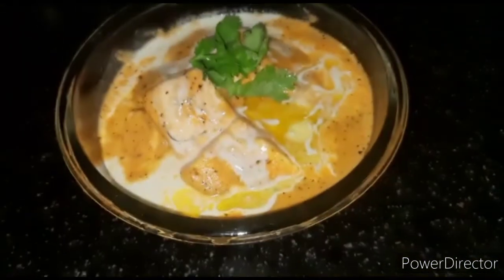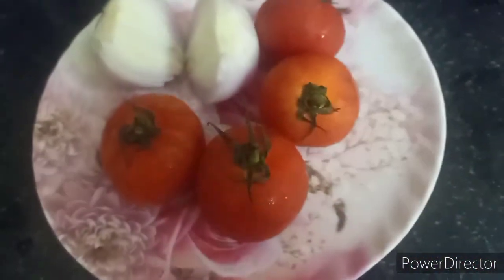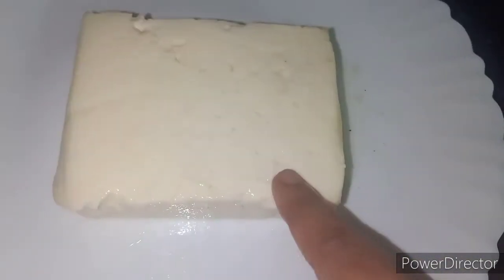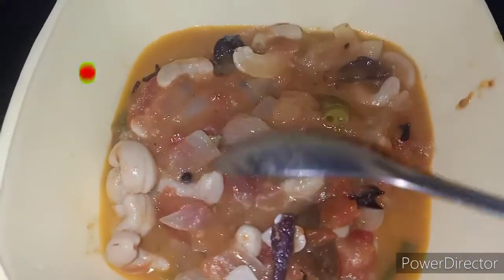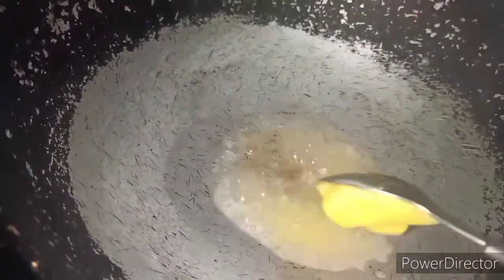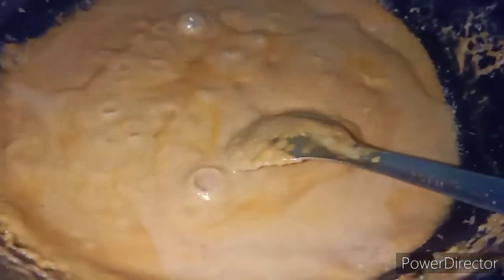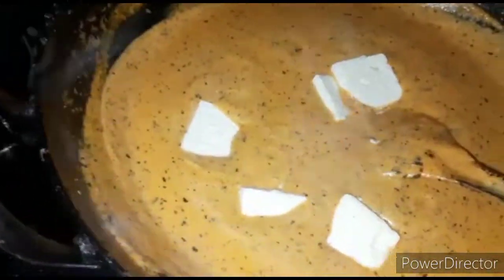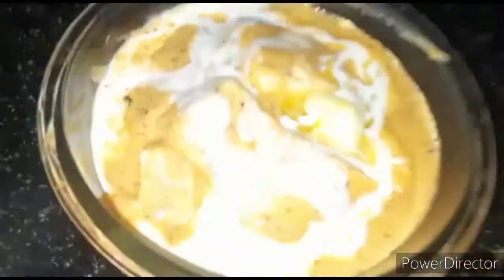Butter Paneer Recipe | Paneer Butter masala | Paneer Makhhani recipe | My Flawsome World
Check out this easy to make Paneer Butter masala.